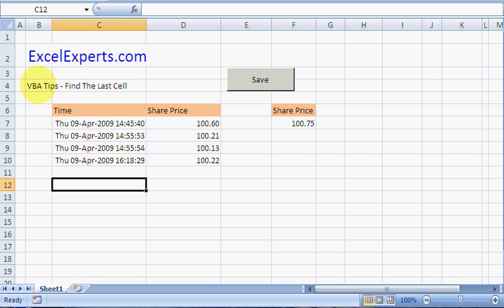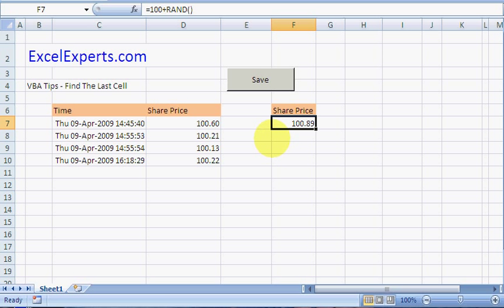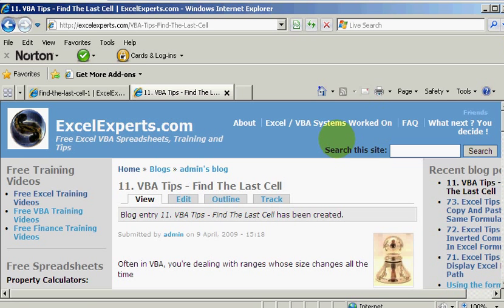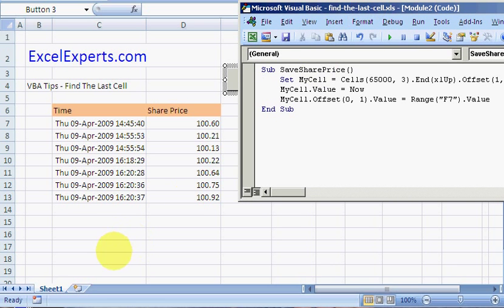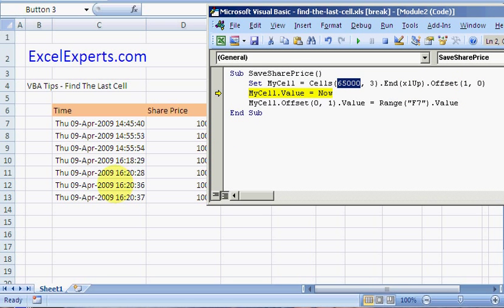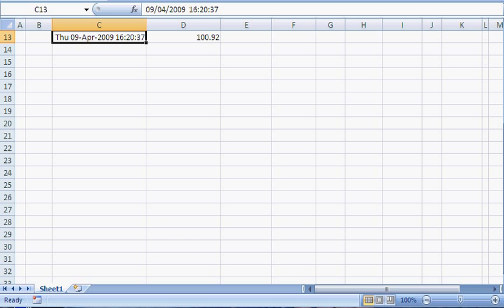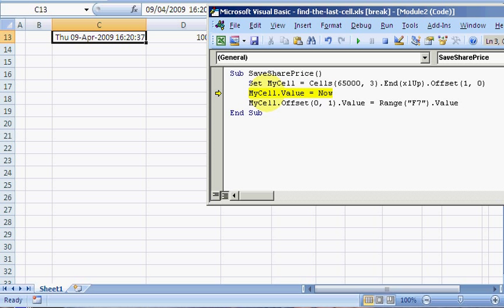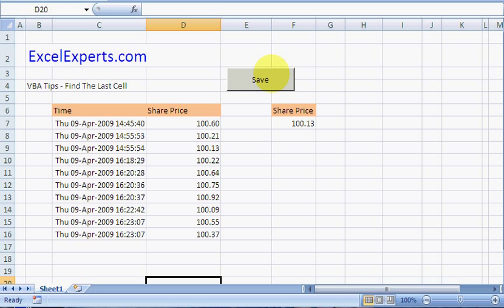ExcelExperts.com - VBA Tips - Find The Last Cell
ExcelExperts.com brings you training video on: VBA Tips - Find The Last Cell